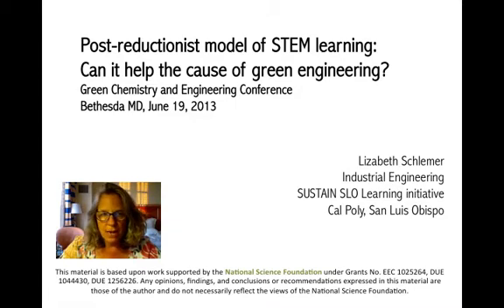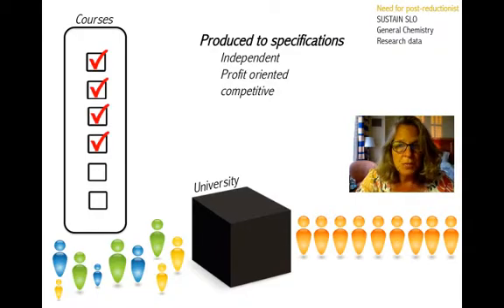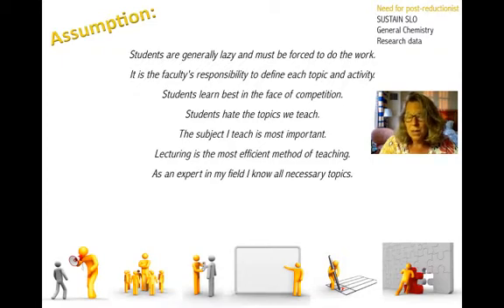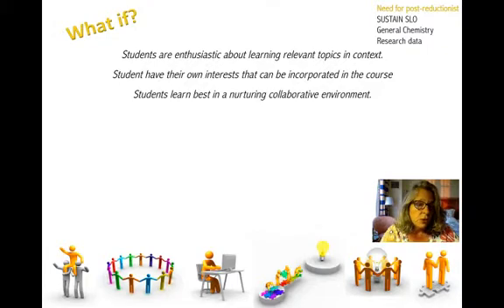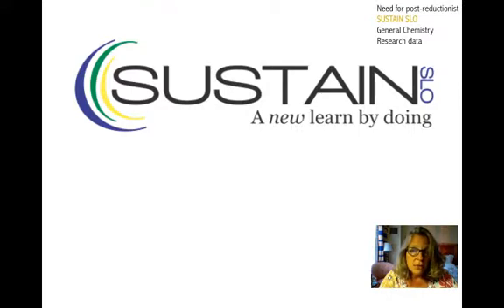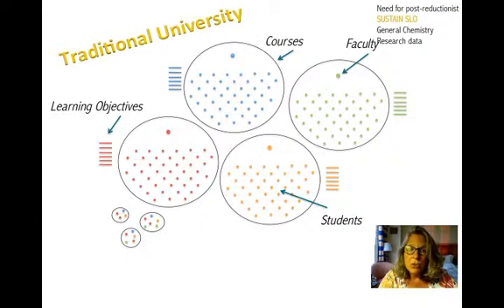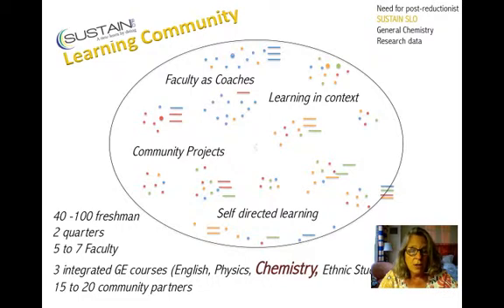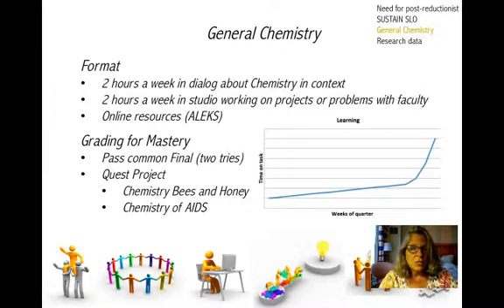Green Chemistry presentation 1 of 2.mp4